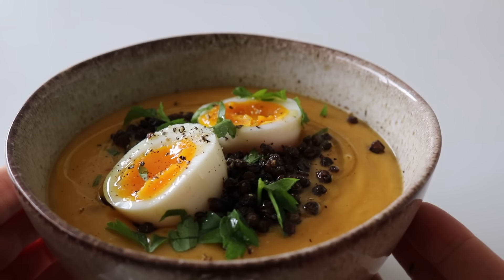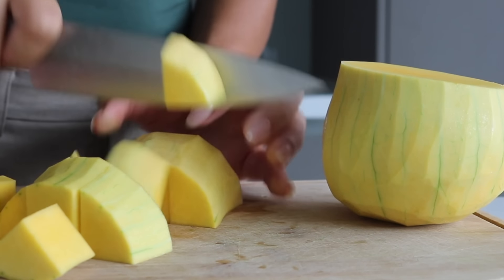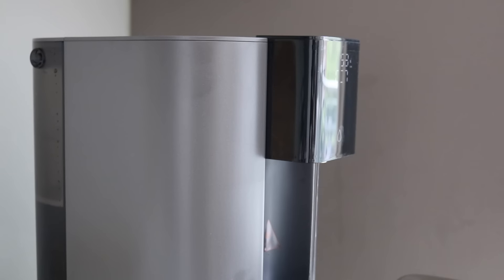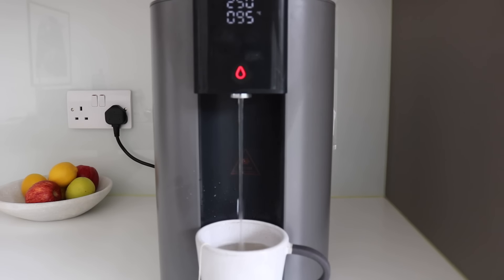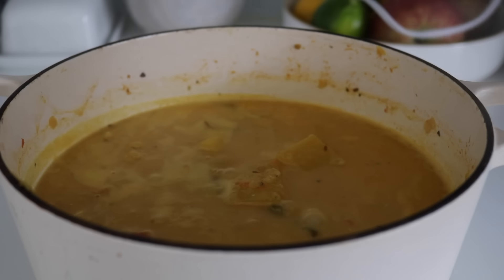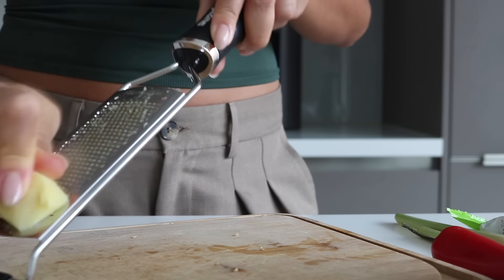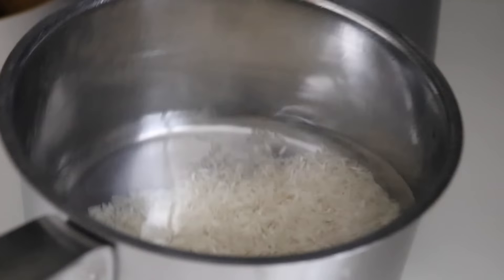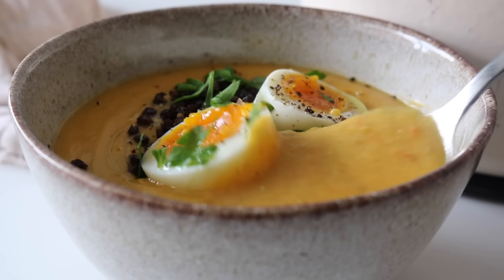NOURISHING COMFORT FALL RECIPES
US Amazon
UK Amazon

RECIPES

Butternut squash and lentil soup (4 servings)

1 medium butternut squash
200g red lentils
1 inch thumb ginger
3 garlic cloves
1 white onion
1 red pepper
250g tomatoes
400ml coconut milk
1 tbsp. cumin
1 tsp. coriander powder
¼ tsp. chilli flakes
1 tbsp. oregano
350ml stock or broth
Salt & pepper

Salmon fish cakes (4 fish cakes)

500g salmon
1 tsp. lemon grass
½ tsp. chilli
2 inch thumb ginger
 25g coriander
1.5 tbsp. tamari
1 tbsp. fish sauce
1 tsp. miso
Salt

Spicy almond butter dressing:

2 tbsp. smooth almond butter
¼ tsp chilli
1 inch thumb ginger
½ tsp. maple syrup or honey
1 tsp. tamari
1 tbsp. lime juice
3-4 tbsp. water

Carrot salad
2 carrots
1 tsp. rice mirin
1 tsp. tamari
1 tsp. sesame seeds
Olive oil